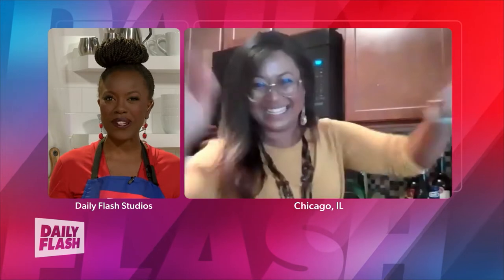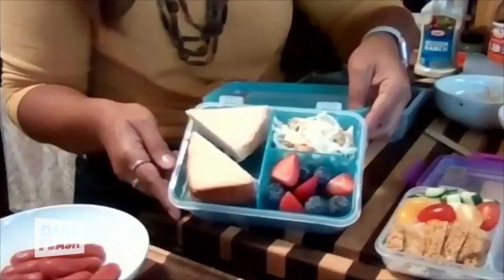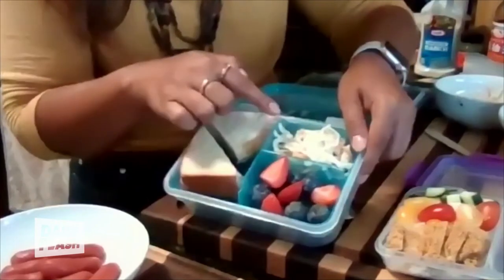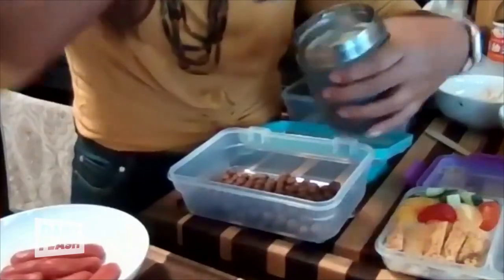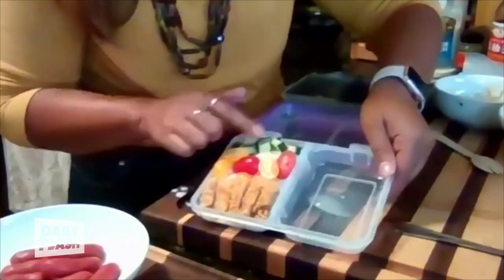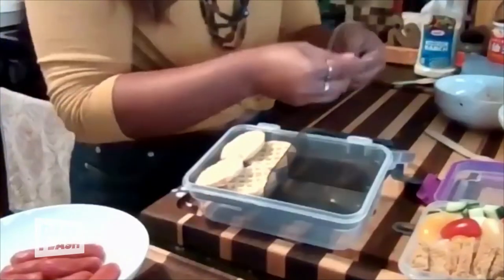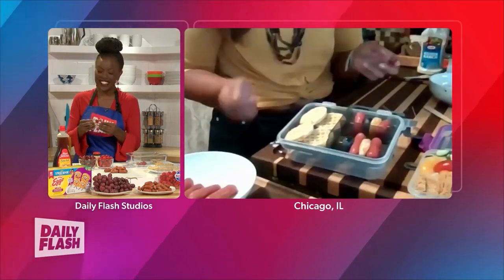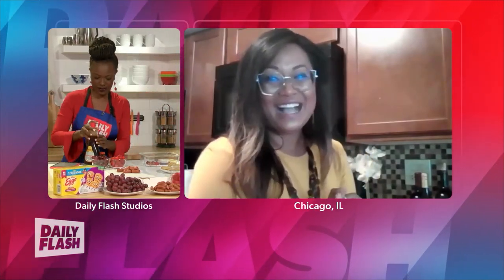Daily Flash Guests | Momma Cuisine | DailyFlash